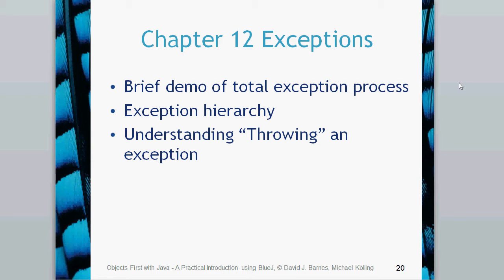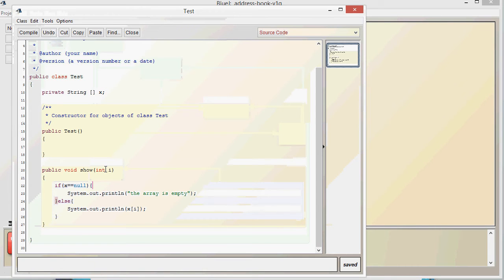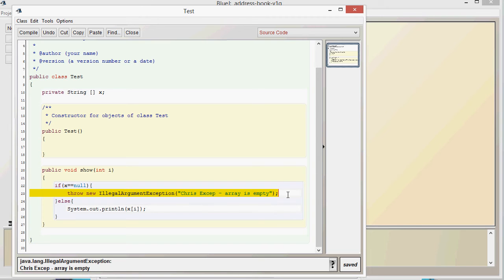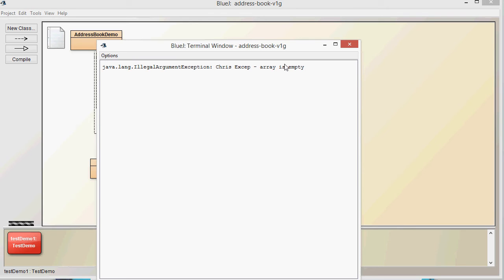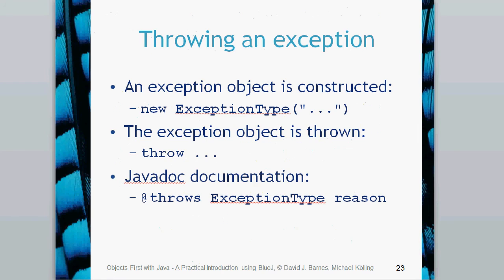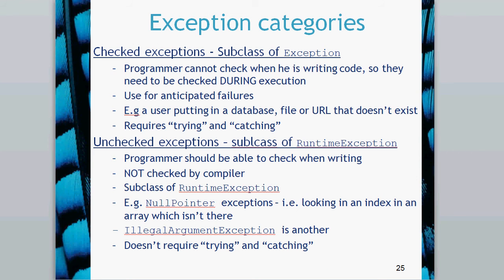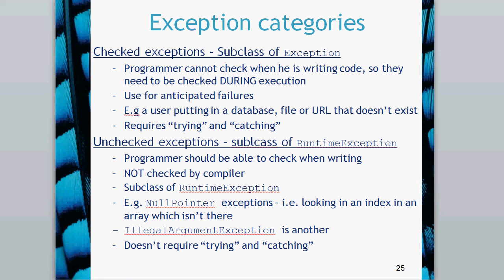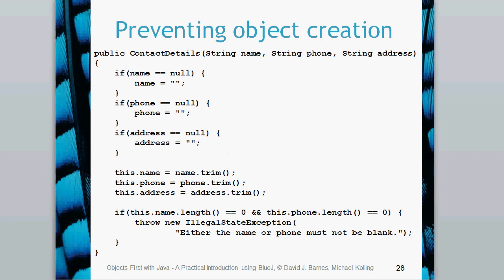BlueJ Chapter 12 Part 3 Throwing Exceptions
Introduction to try/catch/throw, plus further detail on throwing exceptions. Showing how throwing exceptions is a useful method of obtaining fault diagnosis information on errors.